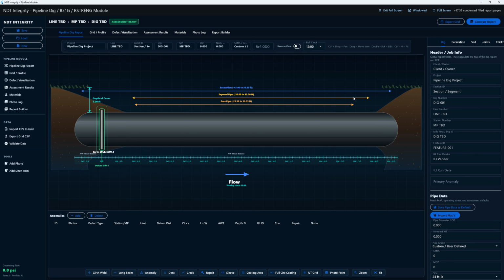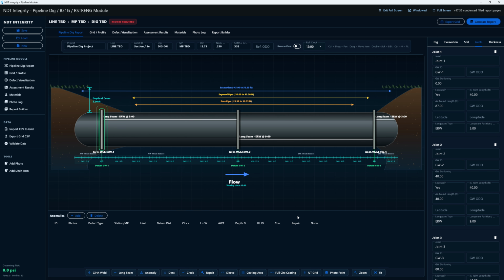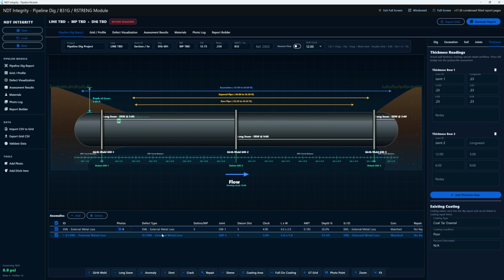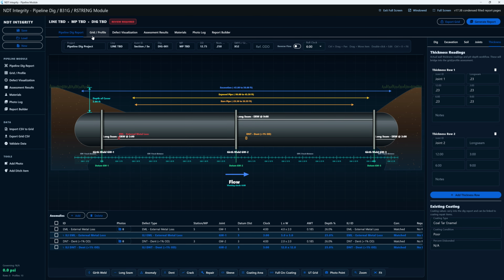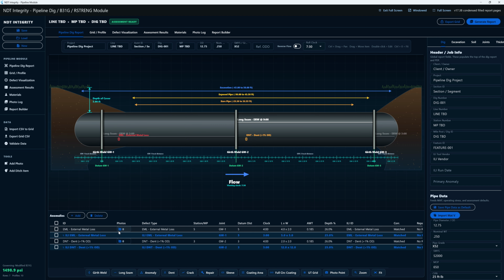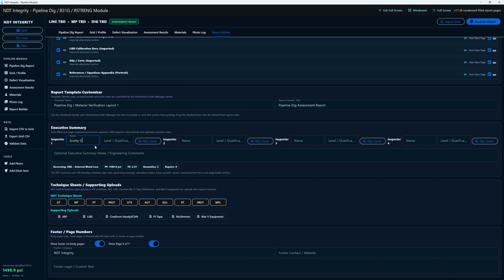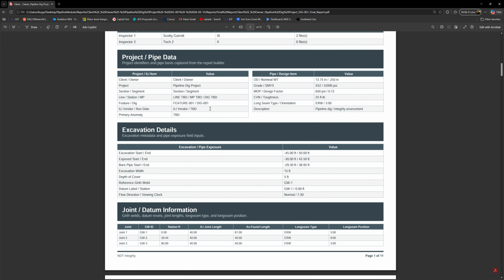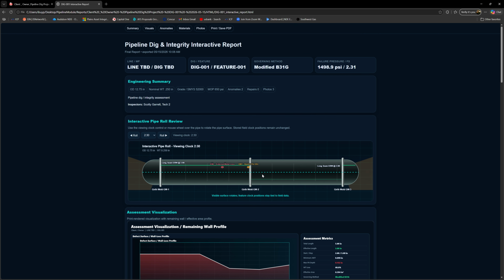Pipeline Module - Android connected!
The pipeline integrity module allows importing of ILI data to the interactive excavation, then sent to the android for field entry, then back to the desktop app for final reporting.